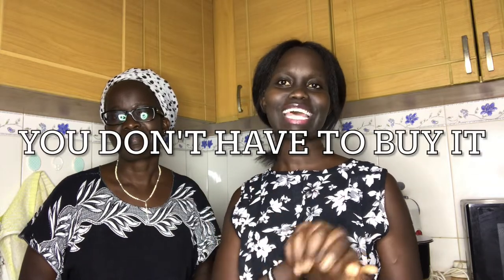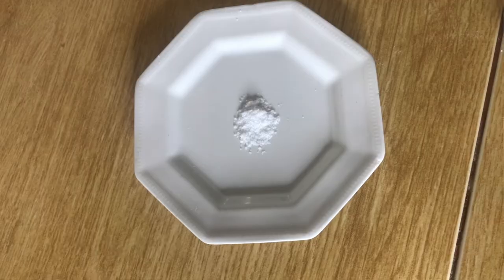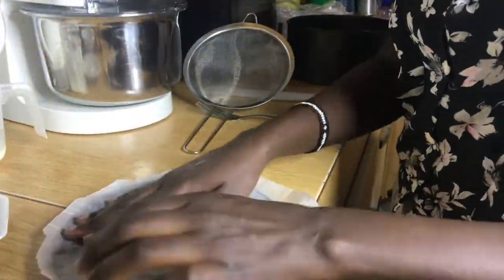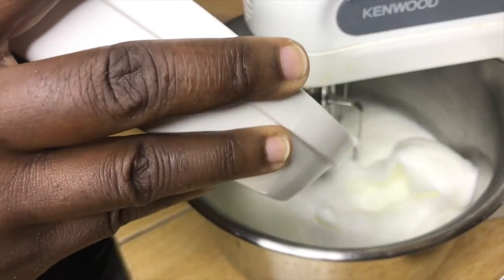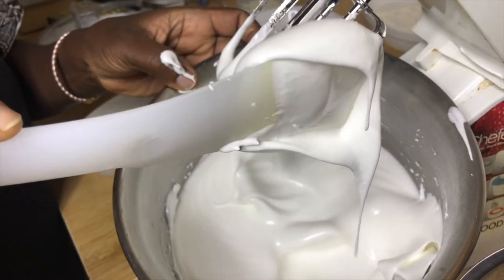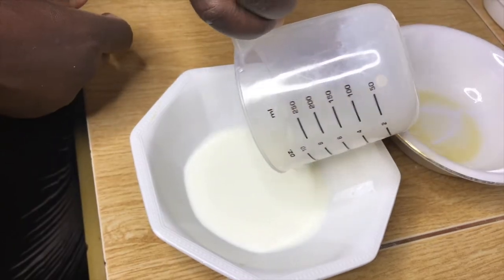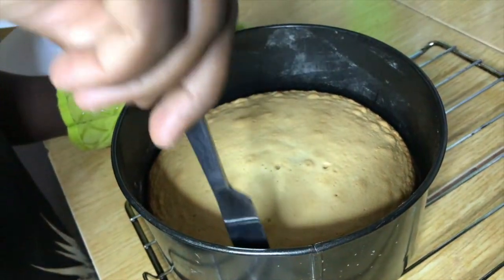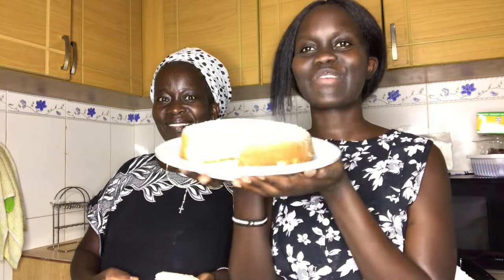The Best Easy, Quick & Delicious Sponge Cake Recipe// You Don't Have To Buy It Series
Heyy Guys,
I have started a new series called you don't have to buy it and in this series I will be showing you how to make easy and simple recipes from your home. In this video I will be showing you how to make an easy, quick and delicious sponge cake. I hope you enjoy this video.

The Ingredients
4 eggs
1/4 tsp salt
1 tsp vanilla extract
1 cup sugar
1 cup flour
4 tbs milk
4 tbs veg oil

The Method
1. Preheat the oven to 170 degrees C or 338 degrees F for 30-35 mins.
2. Line the baking pan with baking sheet and brush room temp. butter on the sides of the pan and dust it with flour to make the surface non-stick.
3. Get 4 eggs and separate the egg whites from the egg yolks.
4. Add 1/4 teaspoon salt and add 1/4 teaspoon of vanilla extract to the egg yolks and mix it together.
5. Beat the egg whites until foamy.
6. Add 1 cup of sugar to the egg whites in 3 parts and beat until stiff.
7. Add the egg yolks to the egg whites and mix until fully incorporated.
8. Sift in 1 cup of flour to the mixture and mix from the bottom to the top. Mix until you don't see the flour.
9. Mix 4 table spoons of milk and 4 table spoons of veg oil (not cold) and mix some of your cake batter with it. When fully mixed, combine with the rest of the batter and mix until fully incorporated.
10. Add the mixture to the cake pan and hit the pan from the bottom.
11. Bake the cake and when the cake is ready, remove from the pan and leave to cool.
12. Cut and serve.